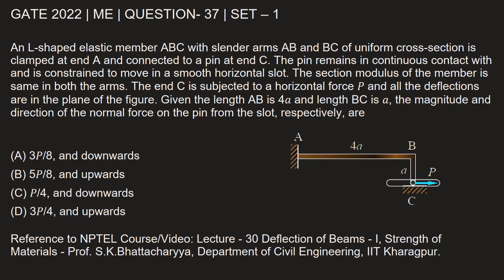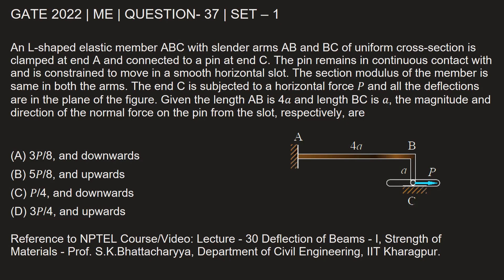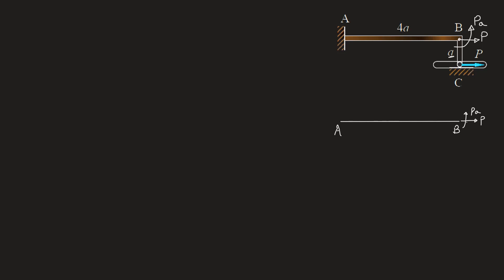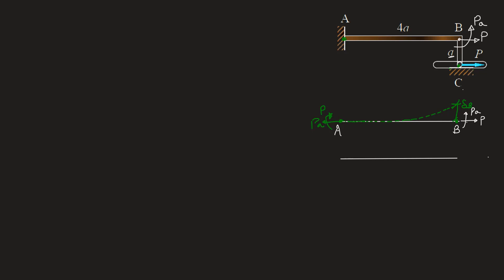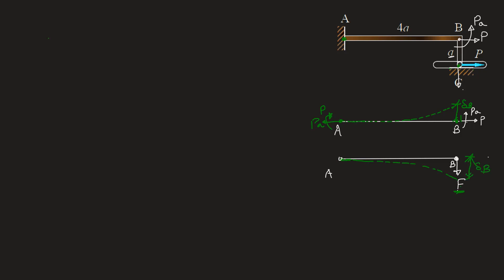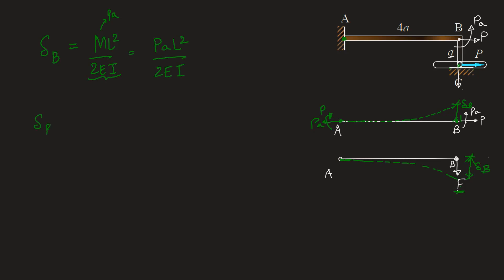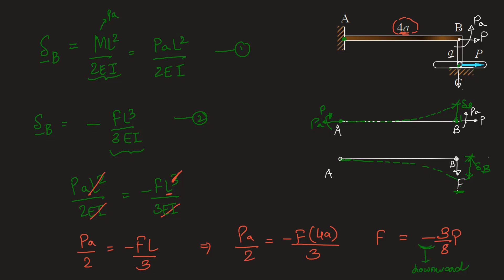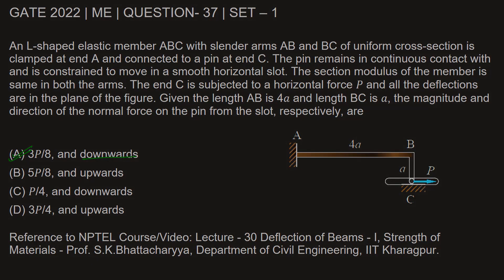Q37 ME 2022 S1